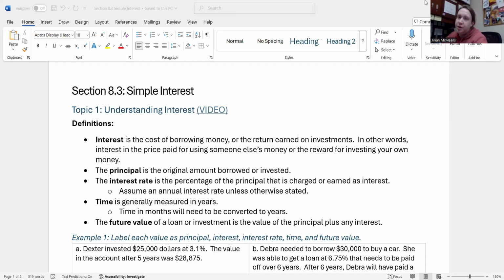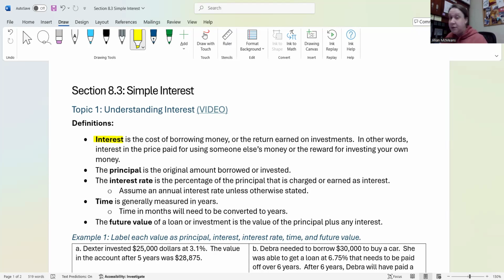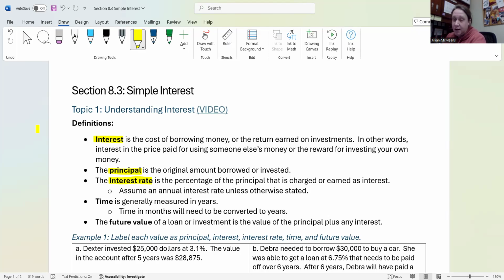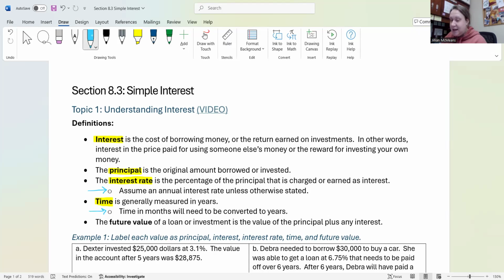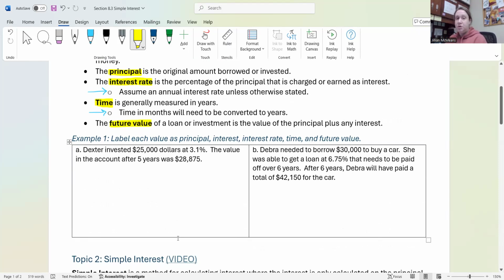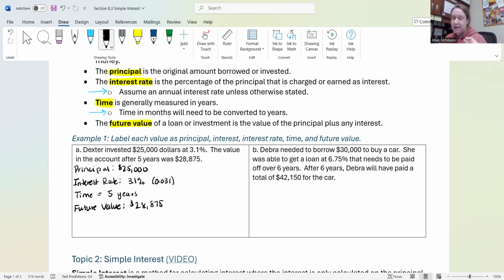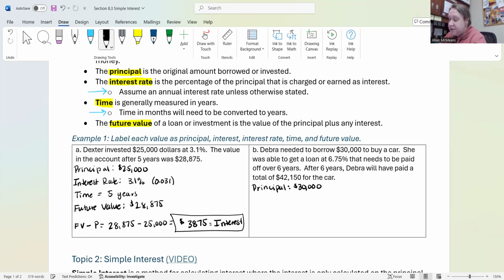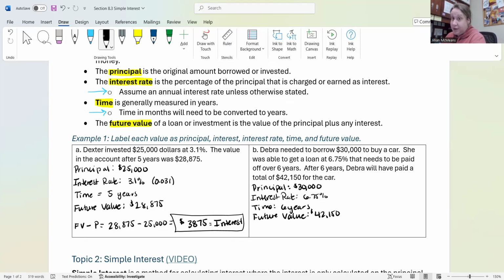M143 Section 8.3 Topic 1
An introduction to interest (terminology)